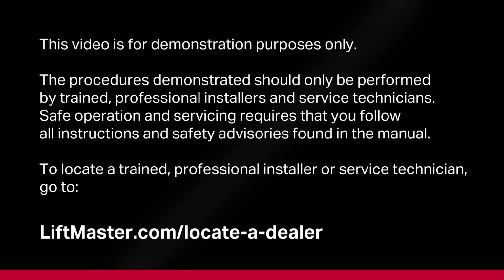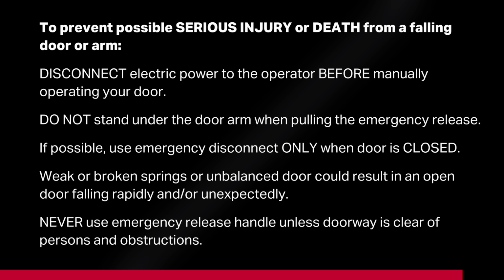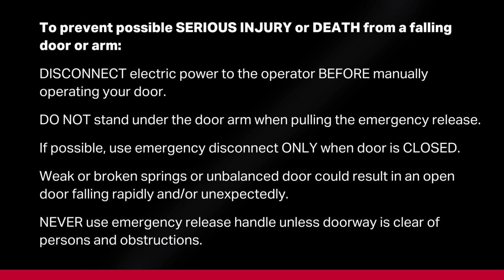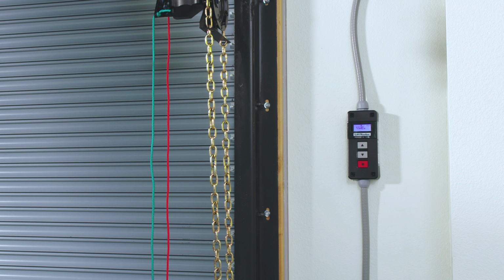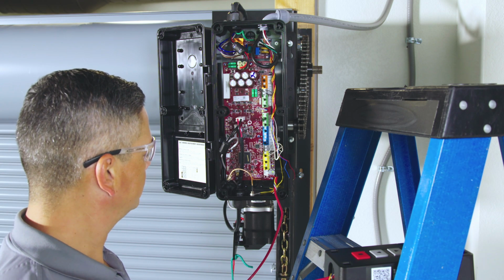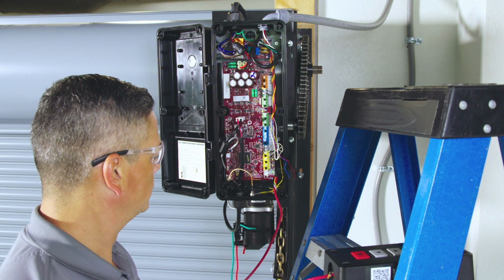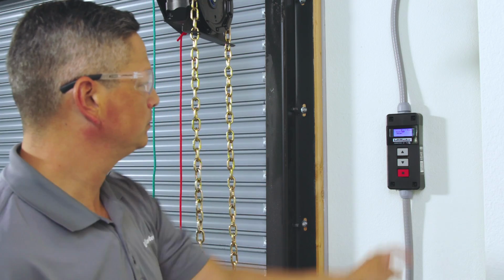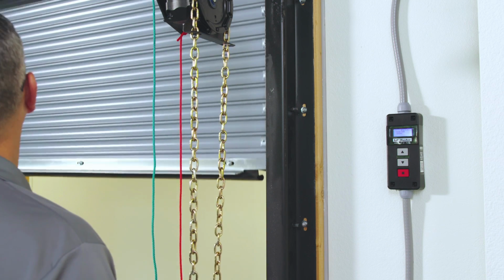How to Engage and Disengage the Hoist Disconnect for LiftMaster JHDC Operator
This video demonstrates how engage and disengage the hoist disconnect for the LiftMaster industrial DC operator model JHDC.

This video is intended for demonstration purposes only. The procedures demonstrated should only be performed by trained, professional installers and service technicians. Safe operation and servicing requires that you follow all instructions and safety advisories found in the manual.